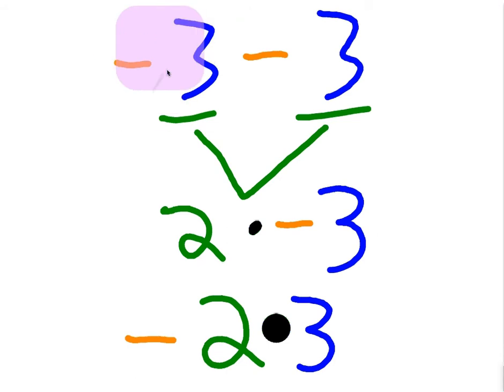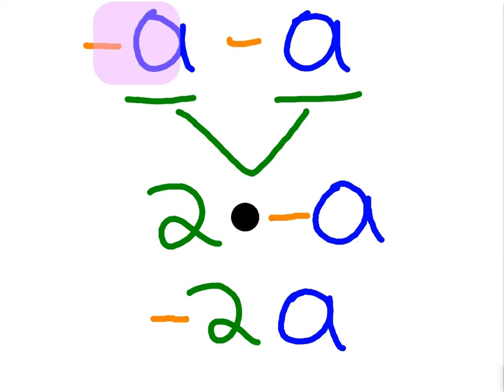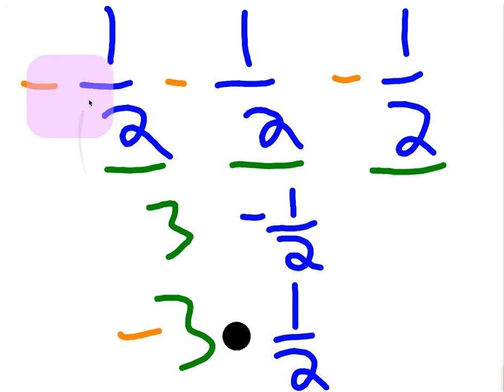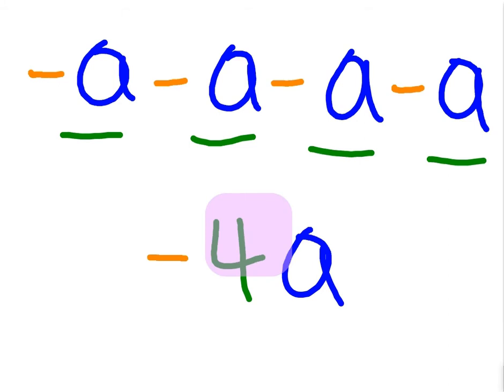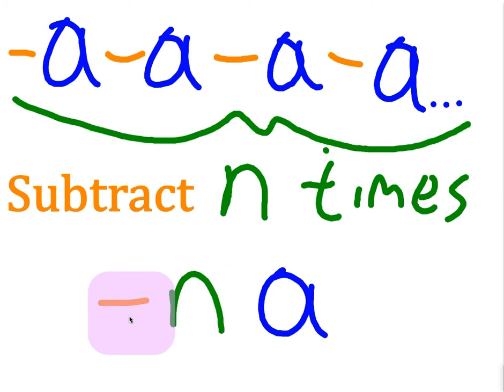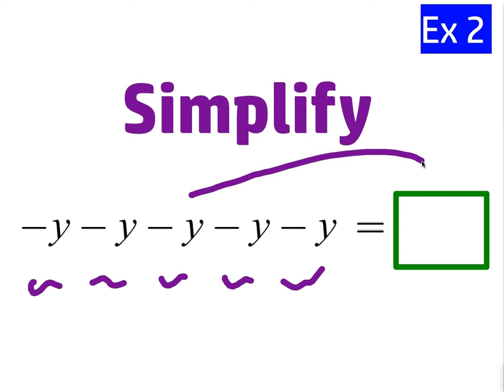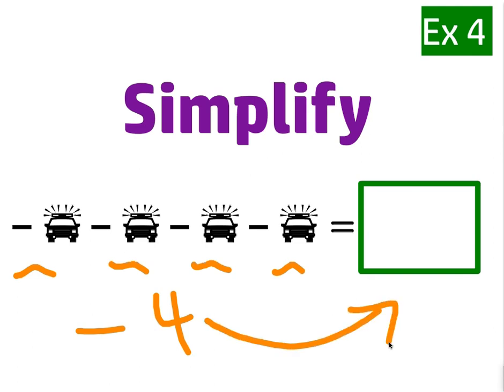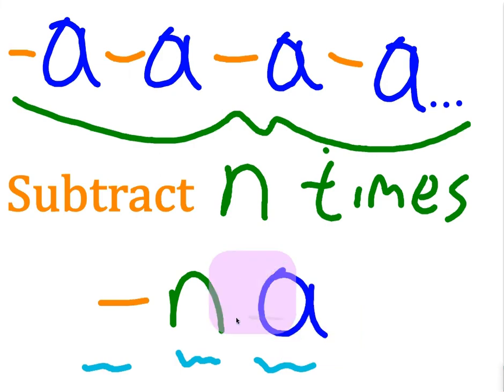Subtract Variable Numbers